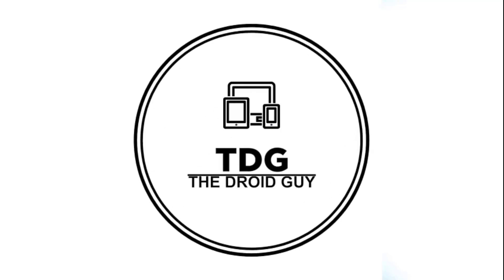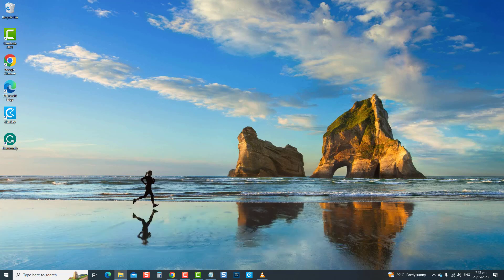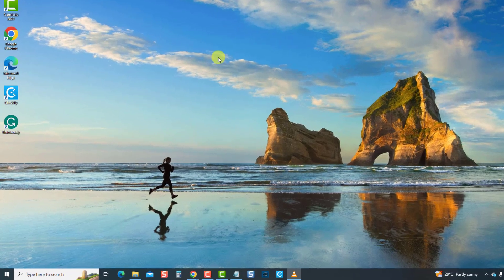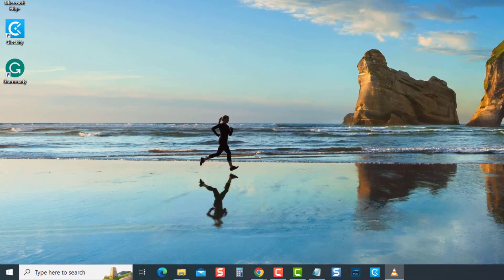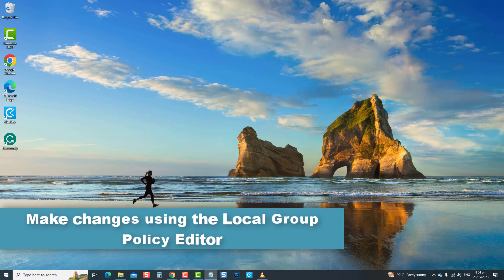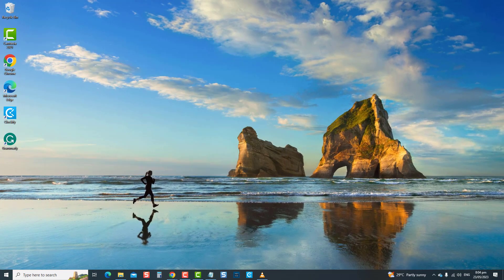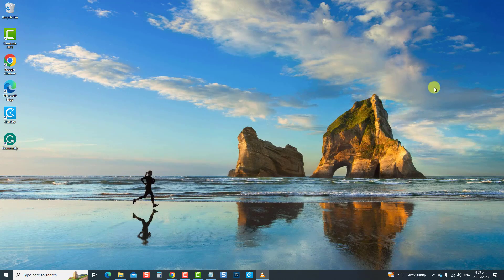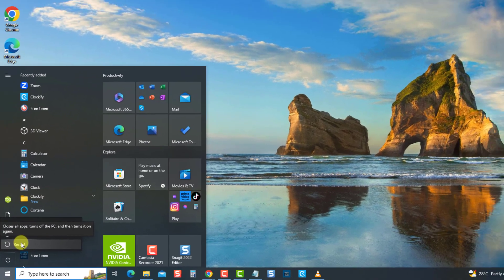How To Fix Microsoft Store is Blocked Error in Windows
Are you experiencing a 'Microsoft Store is Blocked' error on your Windows PC? Don't worry, we've got you covered!

This comprehensive troubleshooting guide walks you through the process of fixing this common issue. Discover effective solutions to unblock the Microsoft Store and regain access to a world of apps and services. From checking firewall settings to resetting the Windows Store cache, we'll cover all the necessary steps and techniques to resolve the 'Microsoft Store is Blocked' error.

Say goodbye to restrictions and hello to a seamless Microsoft Store experience. Watch now and learn how to fix Windows's 'Microsoft Store is Blocked' error!

00:00 - 00:38 Introduction
00:39 - 01:32 Run Windows Store Apps Troubleshooter
01:33 - 02:19 Repair Microsoft Store
02:20 - 03:15 Reset Microsoft Store
03:16 - 04:12 Make changes using the Local Group Policy Editor
04:13 - 05:08 Turn off Windows Defender Temporarily
05:09 - 05:55 Update Windows